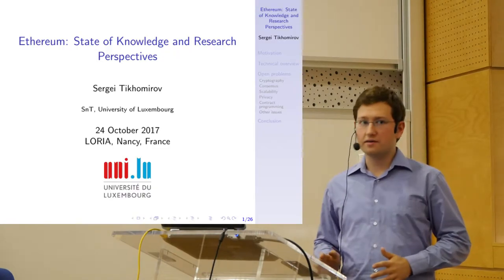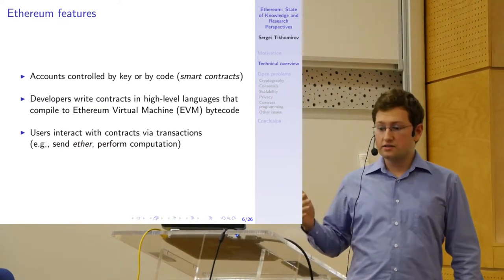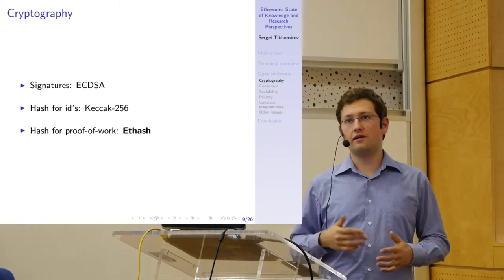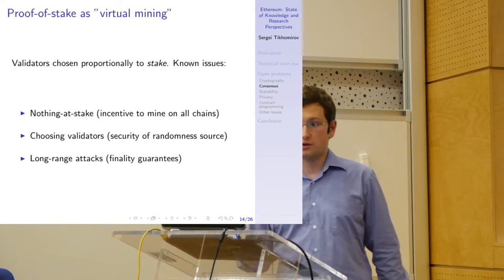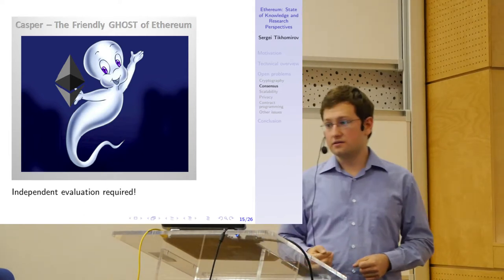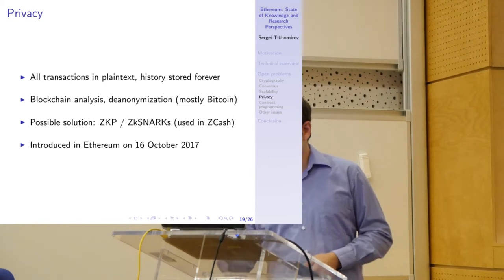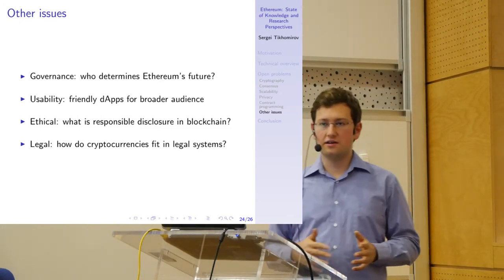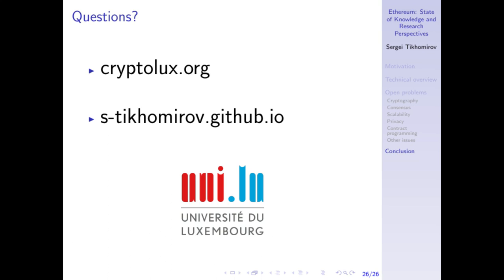Ethereum: state of knowledge and research perspectives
LORIA, Nancy, France
24 October 2017